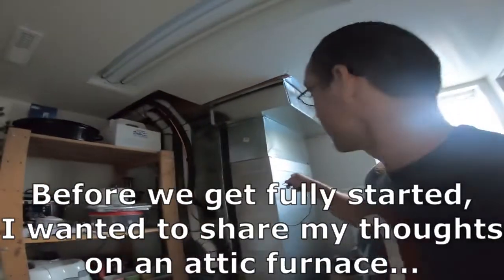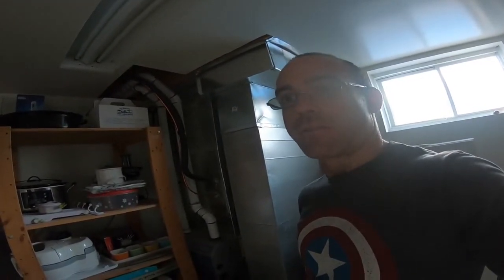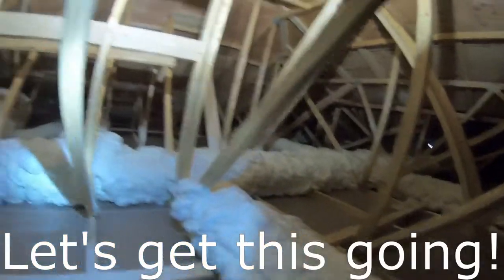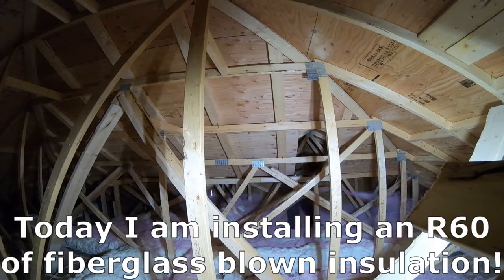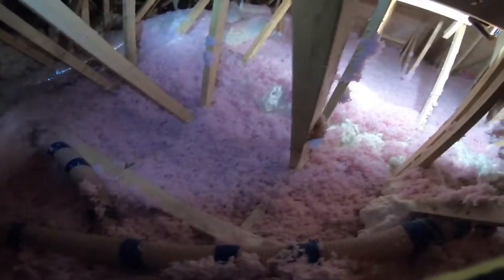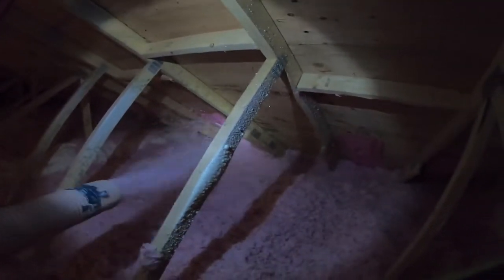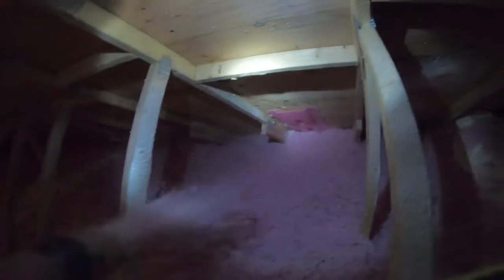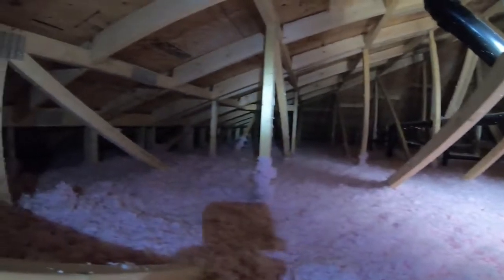New home construction with HVAC ducts in the ATTIC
This new home construction had all HVAC ducts in the attic. This is sometimes preferred when the home has no crawl space or basement. My other videos on the channel inculde How to insulate your attic or improve attic insulation using blown in insulation. I use pro pink Owens Corning blow in insulation in all my attic insulation installations. Watch to understand how to insulate your attic, do it yourself, using a rented machine. Attic ventilation is primordial in a well insulated attic. Most attic insulation blow in installations I show are to r60 thermal resistance. This is a video of a typical attic I would insulate at a job site. I picked an easy one for the walk through.